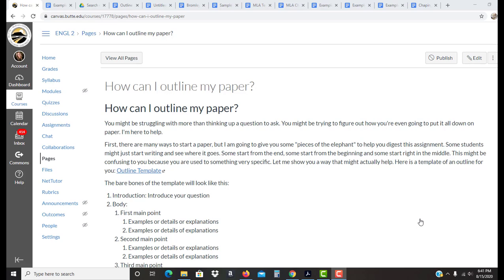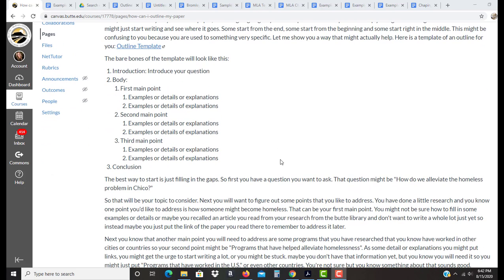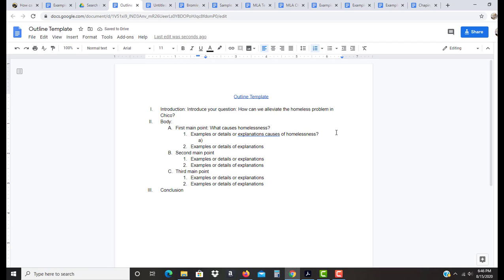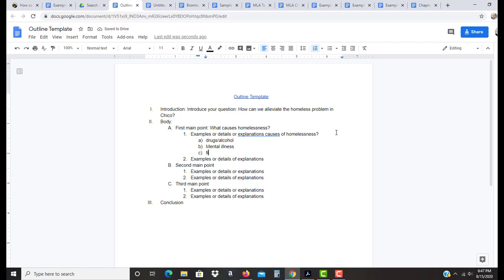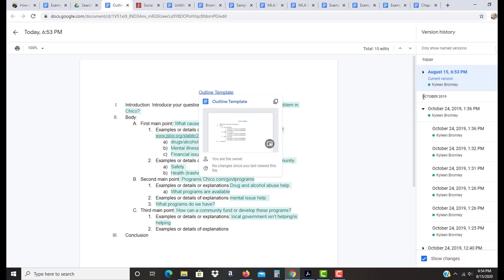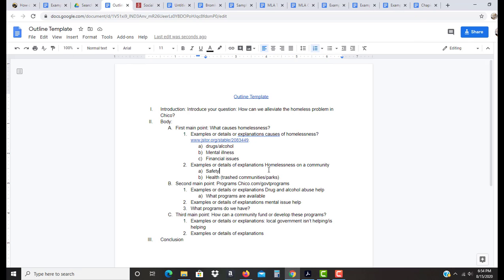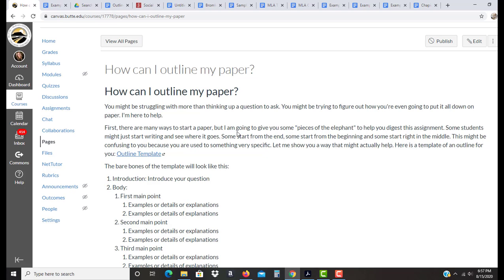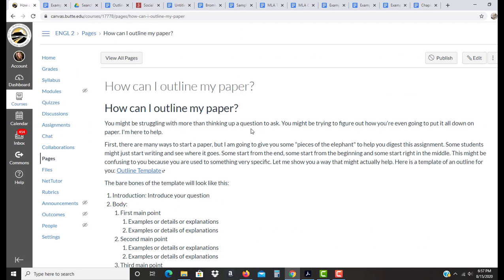How can I outline my paper?